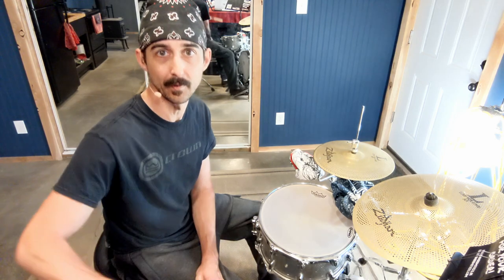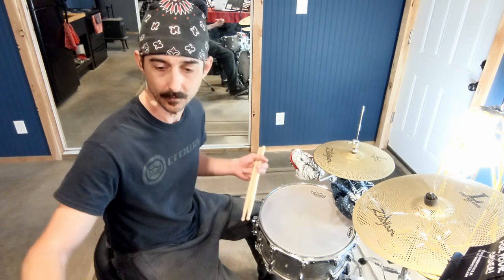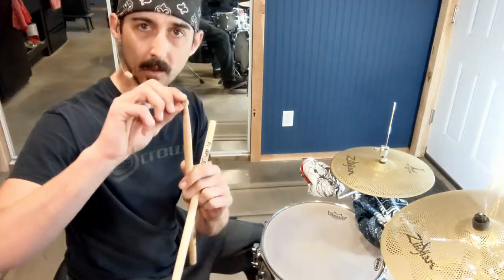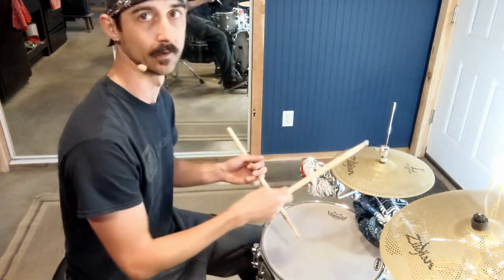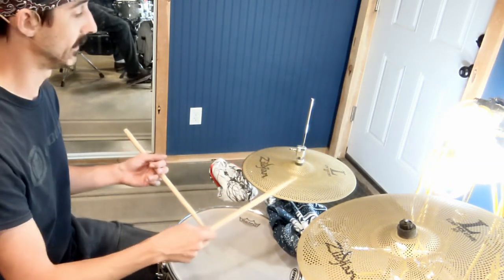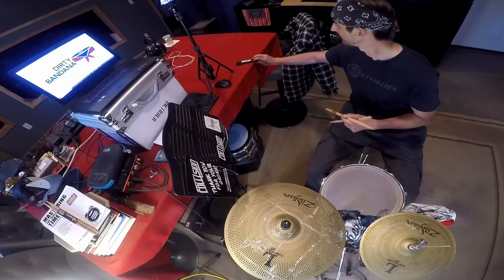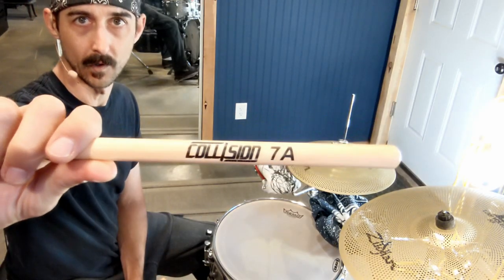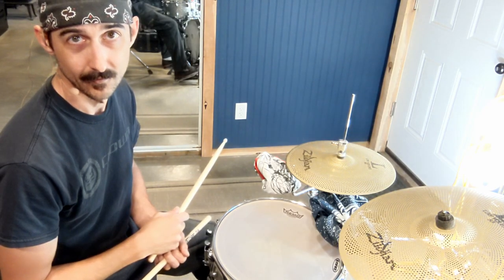Collision Drumsticks Review - 7A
Today I talk about some new sticks I'm trying. Let me know what you're working on and where you're at in your journey.

For twenty years I played the drums, then I stopped. I did some other things for a while and now I'm back, but I'm not just carrying on where I left off, oh no, I have grand plans. My stated goal is ecstatic improvisation through technical mastery of the drumset, and it starts with a bold new schedule. Every weekday I'm waking up at 4:30 in the morning to get in two hours of practice before work. For now, I'm focused on rebuilding my hands by learning traditional grip for the first time ever.